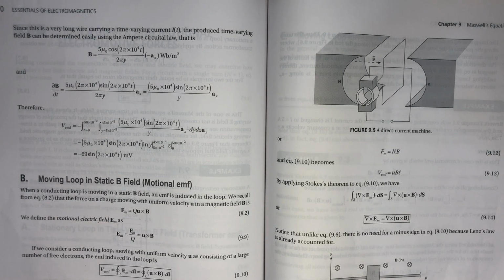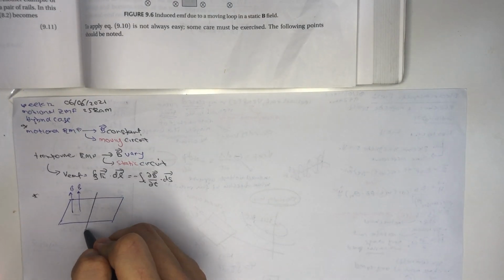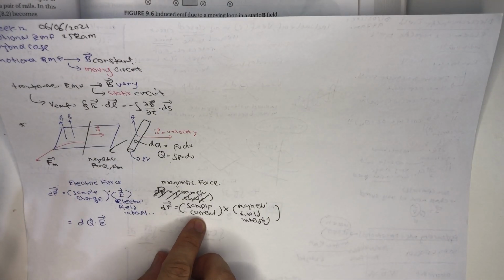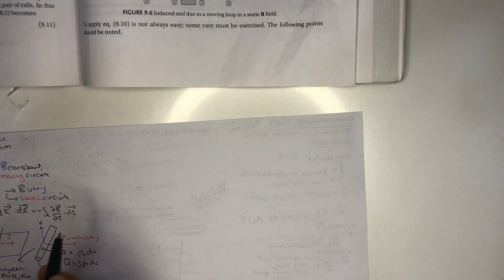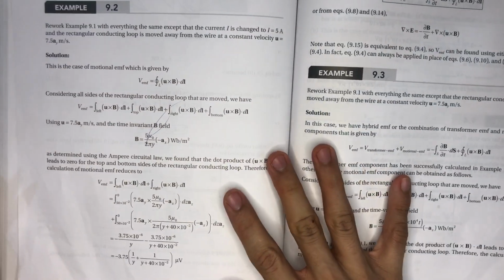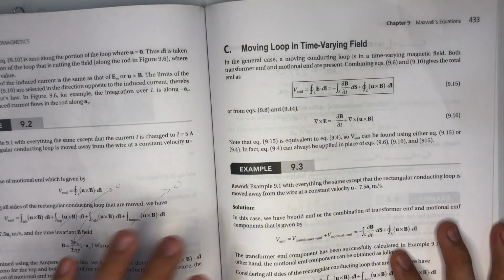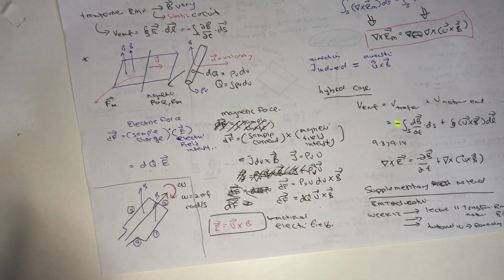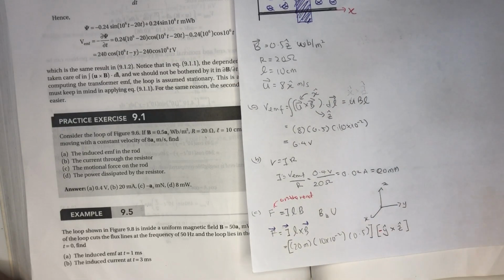week 12 EMT part 2*